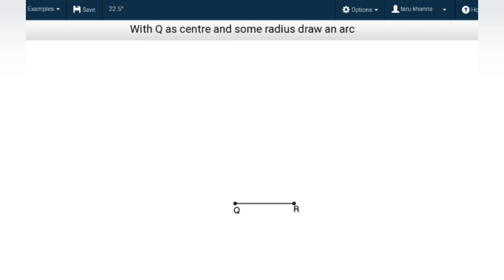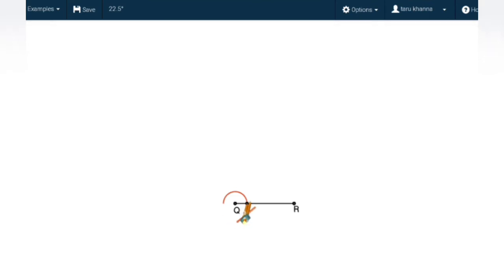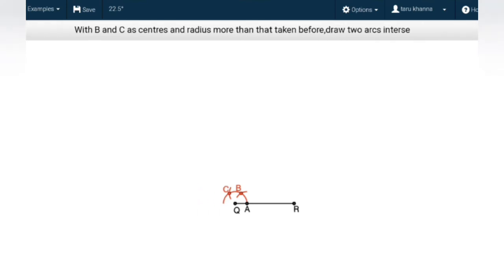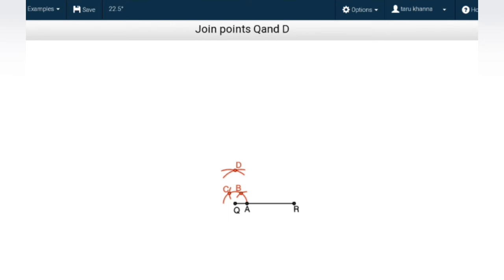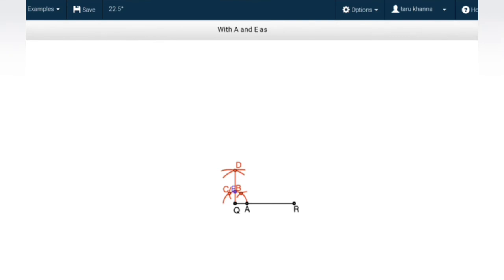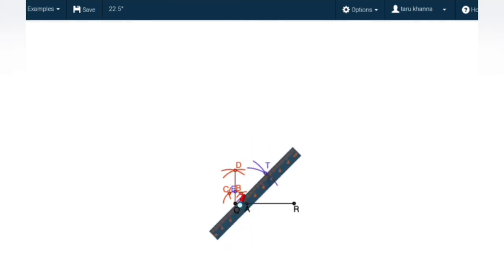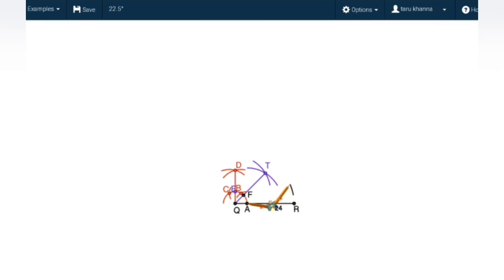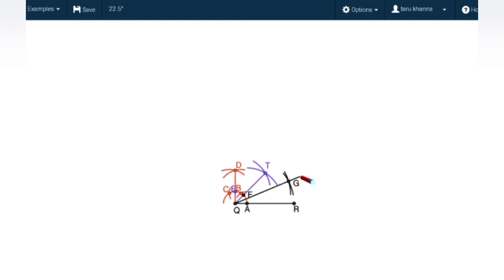How to Construct an angle of 22.5°using compass and scale?